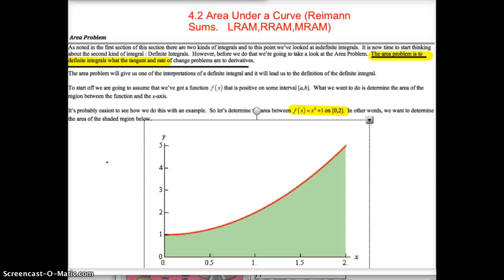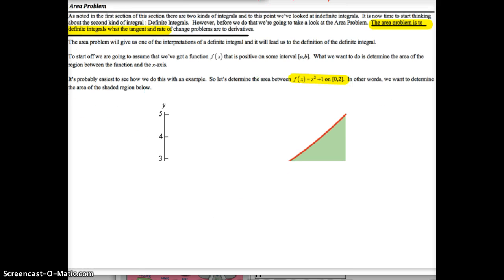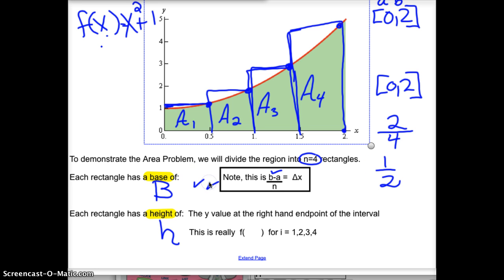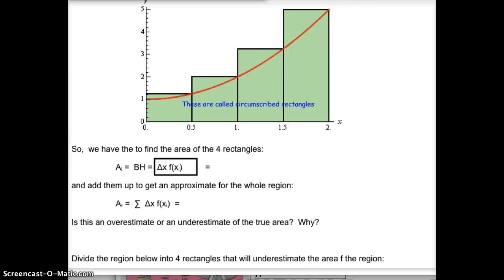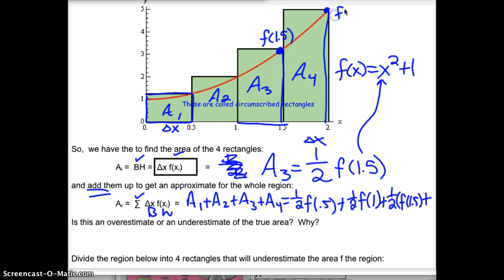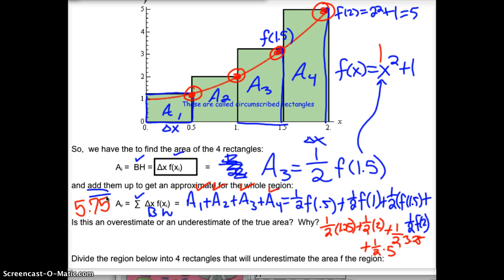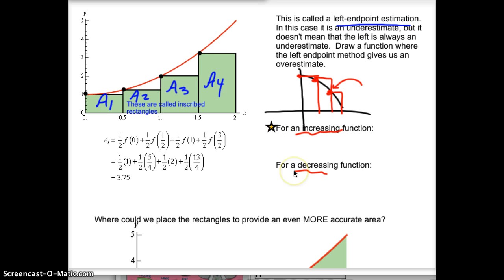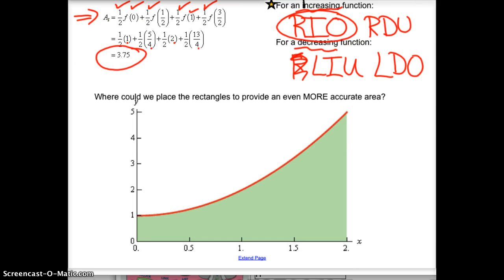Notes for Friday part 1